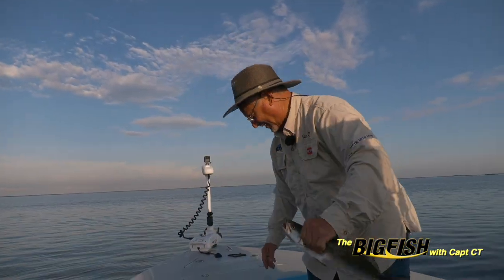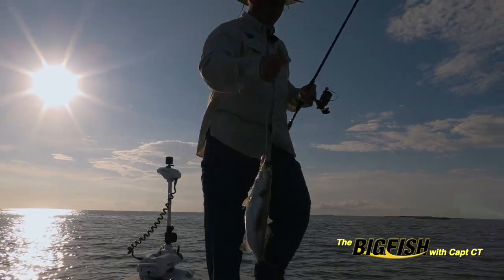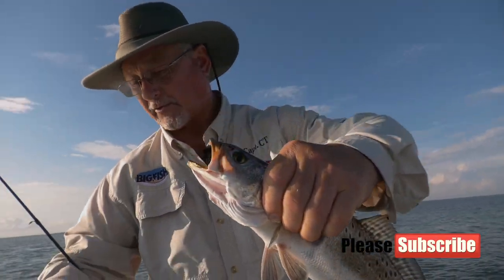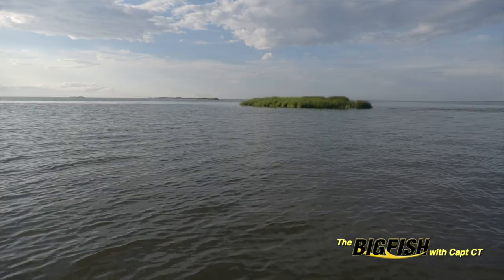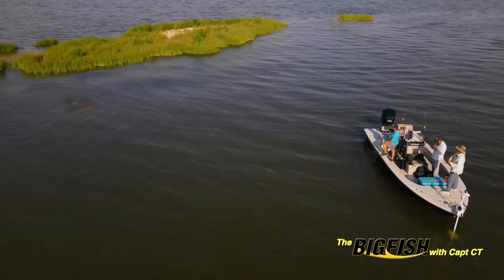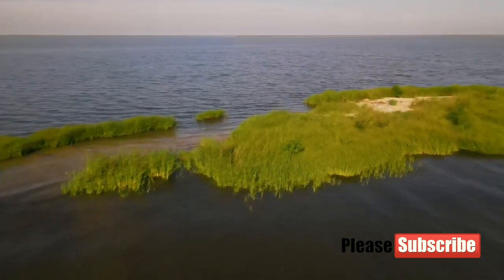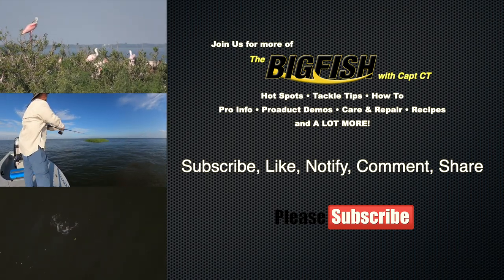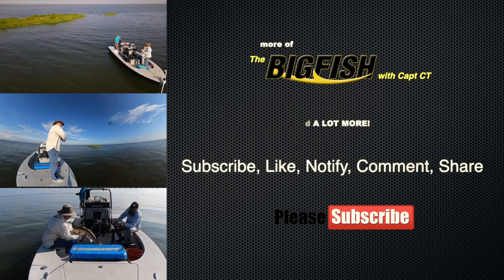Big late Summer Black Bay Speckled Trout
When the Mississippi River level drop. Late summer fishing among the island of Black Bay in Delacroix, LA come alive with big Speckled Trout and angry Redfish.

Capt CT shares the secrets of how to catch these beautiful fish with Capt. Lane Zimmer of Marsh Monkeys Guide Service